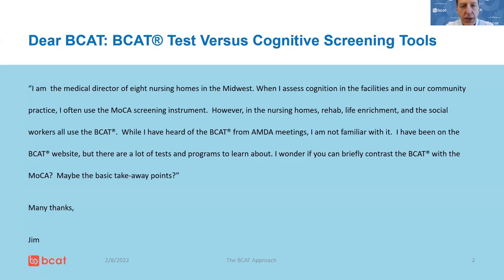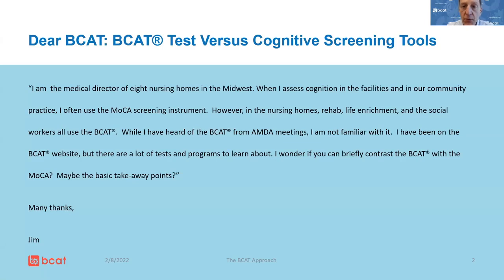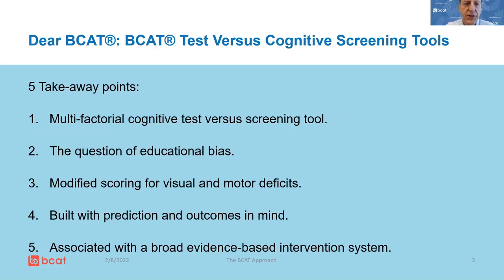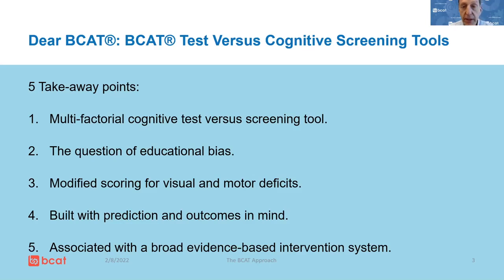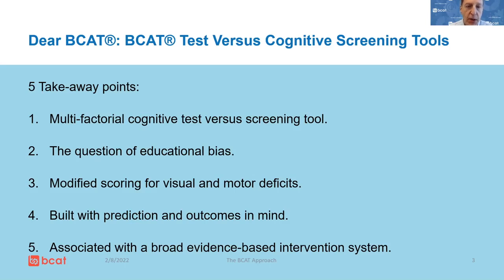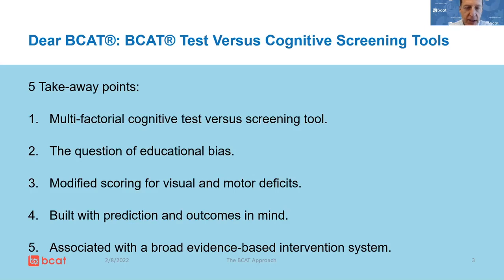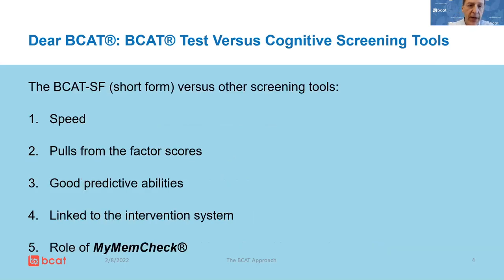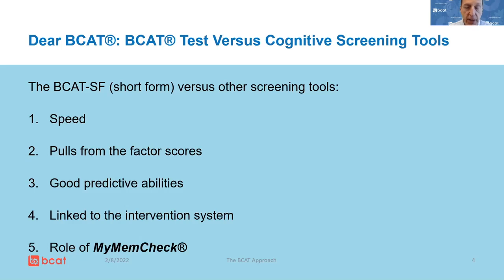Dear BCAT® March: BCAT® Test Versus Cognitive Screening Tools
This month we are discussing the difference between the BCAT® Test and cognitive screening tools.